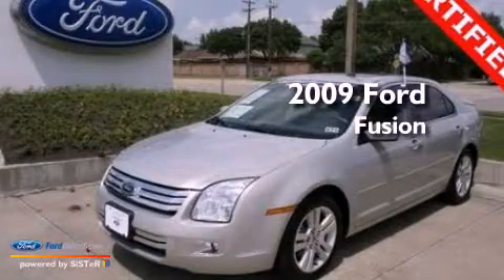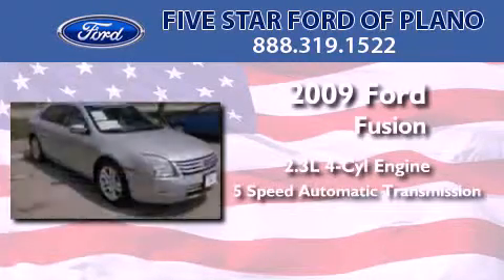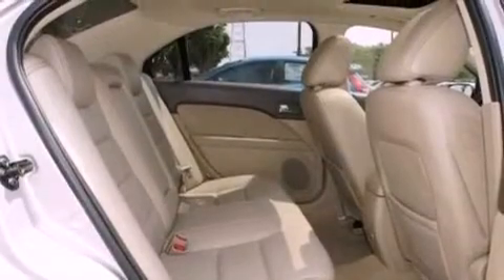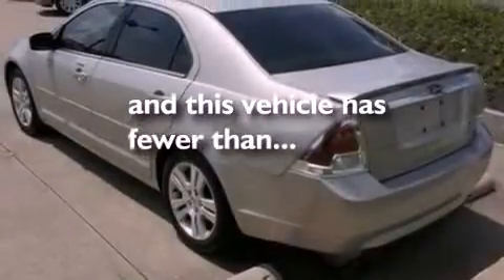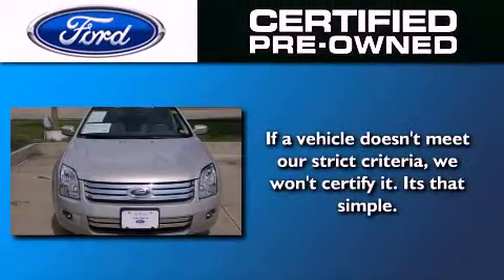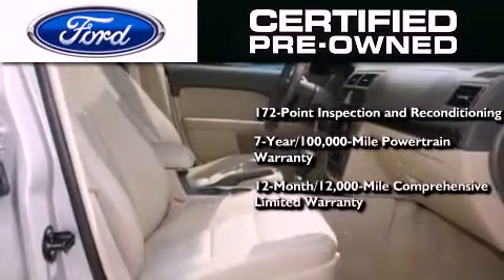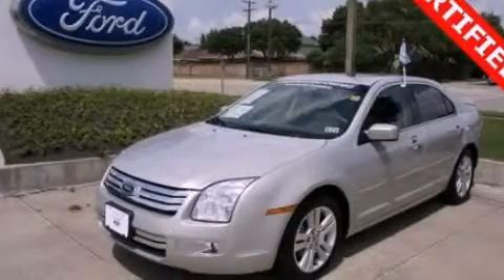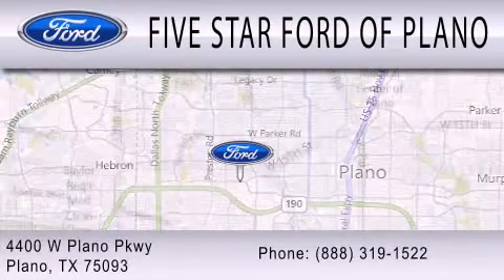Certified 2009 Ford Fusion Plano TX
Year : 2009
 Make : Ford
 Model : Fusion
 Engine : 2.3L I4 16V MPFI DOHC
 Trans . : 5-SPEED AUTOMATIC
 Exterior : SMOKESTONE CLEARCOAT METALLIC
 Miles : 16,742
 Interior : CAMEL
 Stock : DBA01197C